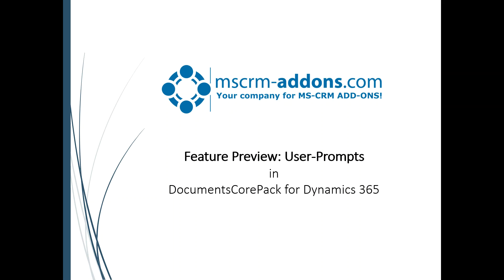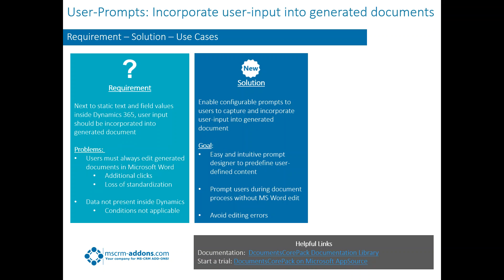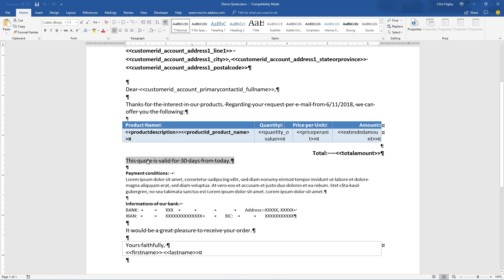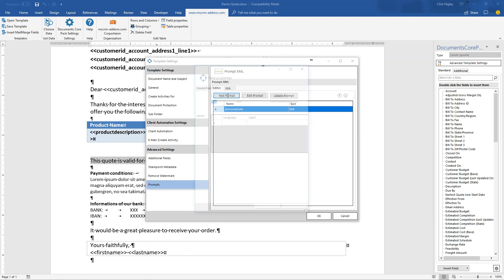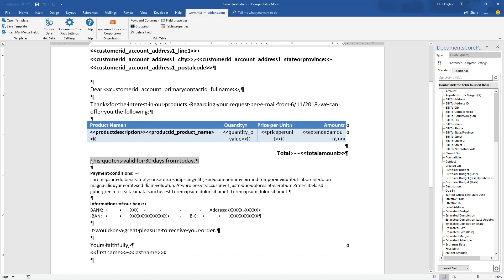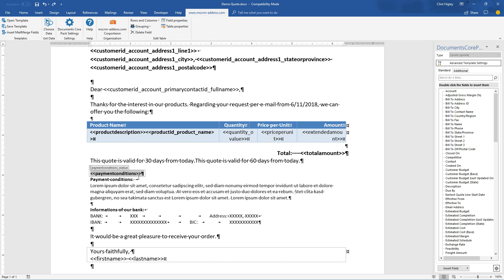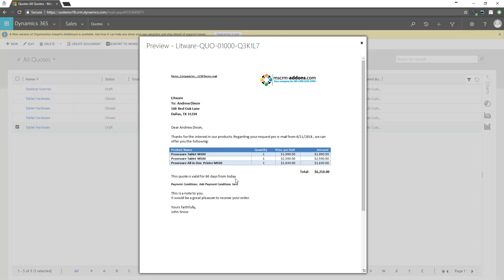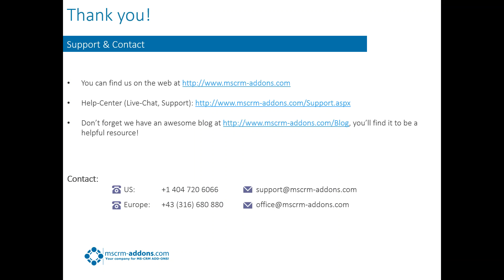User-Prompts: NEW feature of DocumentsCorePack